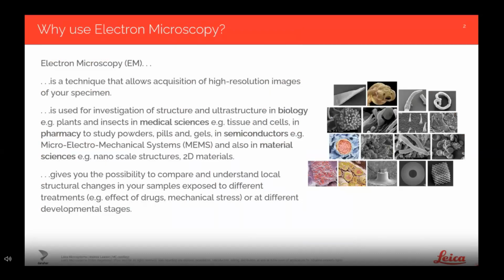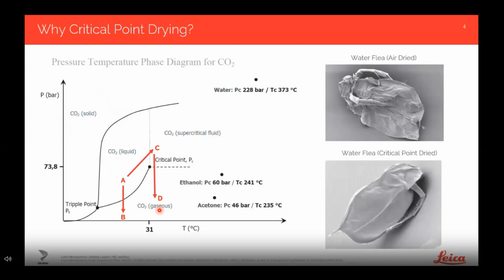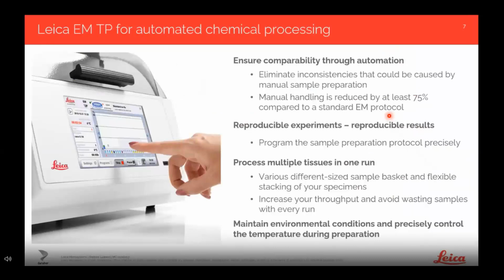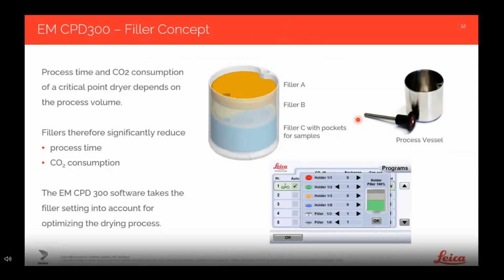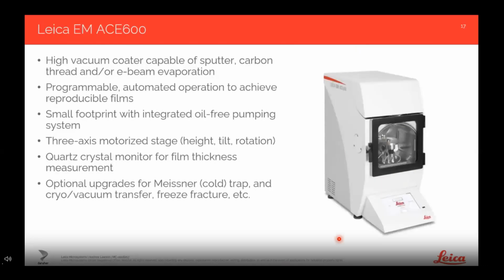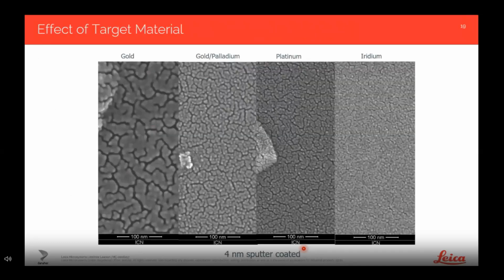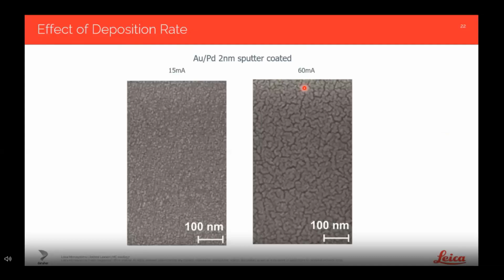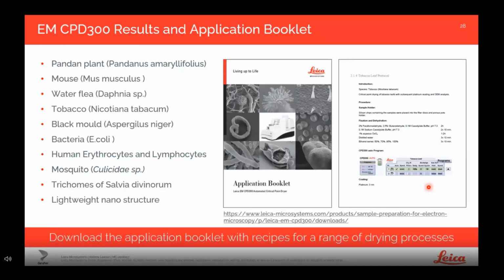Critical Point Drying Workflows for Electron Microscopy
Presented By: Andrew Lawson
Speaker Biography:
Andrew Lawson joined Leica Microsystems in 2016 and serves as a Product Performance Manager for Leica’s EM sample preparation portfolio. With a background in Materials Science and Engineering, Andrew specializes in imaging and elemental analysis applications for materials science, semiconductor, and polymeric materials research. Prior to joining Leica, Andrew completed an M.S. degree in Materials Science and Engineering at the University of Maryland where he focused on nanofabrication, imaging, and characterization of plasmonic materials.

Webinar: Critical Point Drying Workflows for Electron Microscopy
Webinar Abstract:
In this webinar, we will discuss the technique of critical point drying for the preparation of biological and materials science samples for electron microscopy. As hydrated samples cannot generally be loaded directly in to the vacuum chamber of an electron microscope without deformation of structure, critical point drying offers a means to dry samples without a change to that structure.

This presentation will also discuss the steps of chemical tissue process for biological samples as well as the coating step often employed with these dried samples. We will also discuss some of the considerations when choosing a coating material and coating parameters. We will discuss some of Leica Microsystems' unique solutions for tissue process, critical point drying and coating, as well as show several application examples for both biological and industrial samples.

Learning Objectives
Learn the benefits of critical point drying for sample structure preservation.
Learn the drying workflow from tissue preparation through coating.
Learn key coating parameters and how to optimize them for your coated samples.